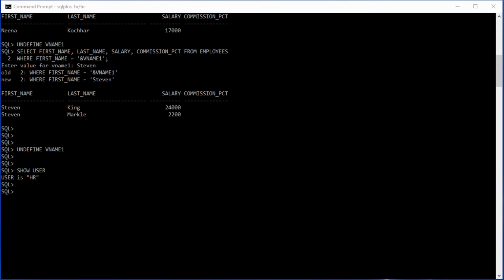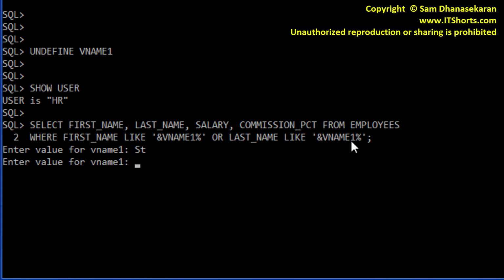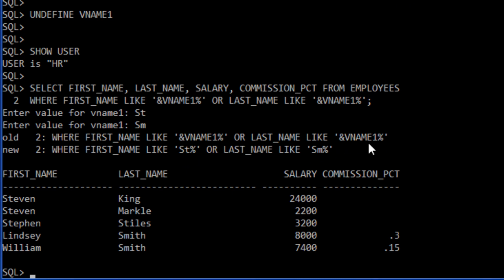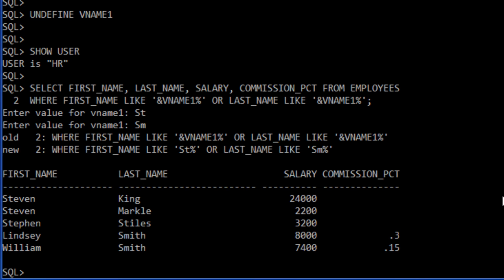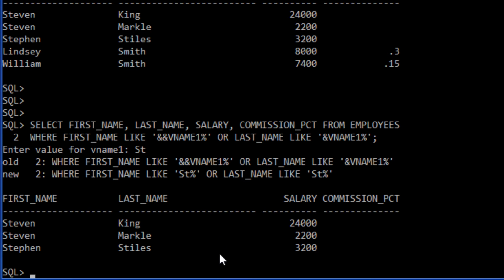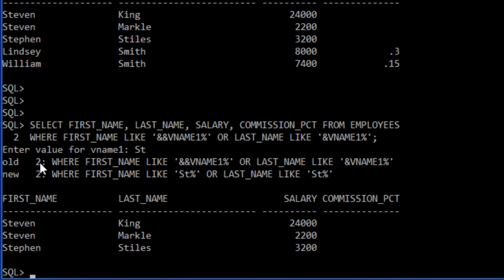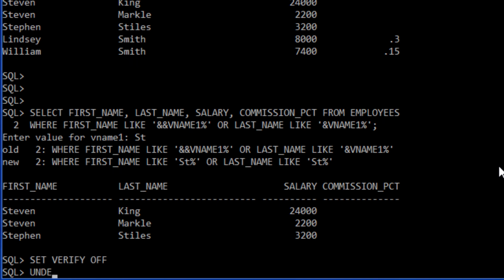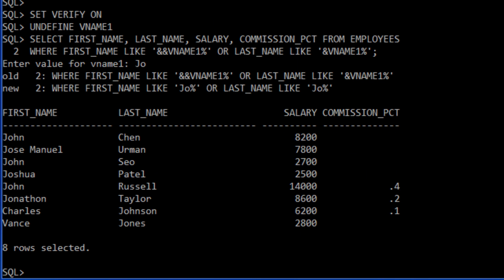SQL for Beginners 125 SUBSTITUTIONS Double Ampersand